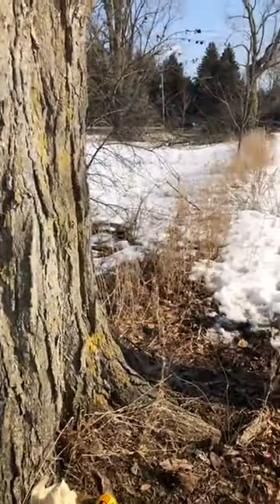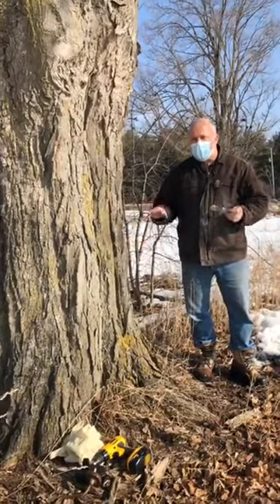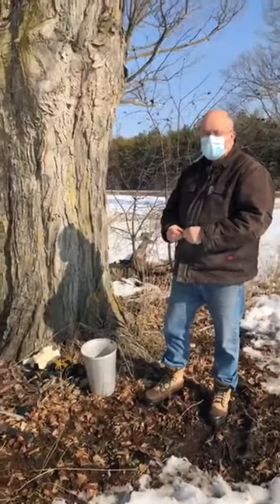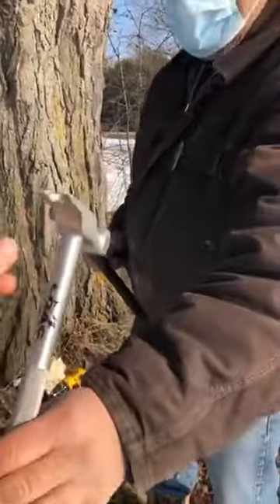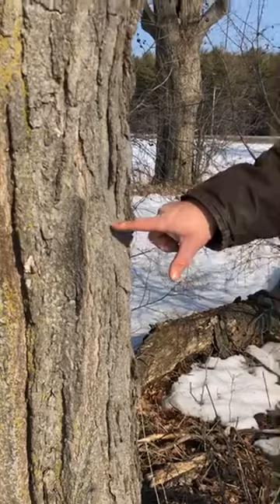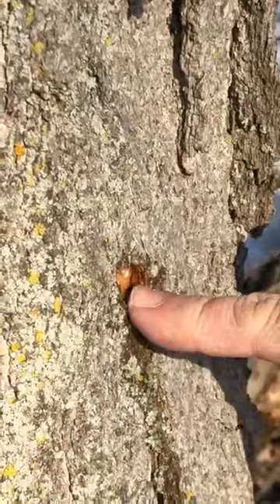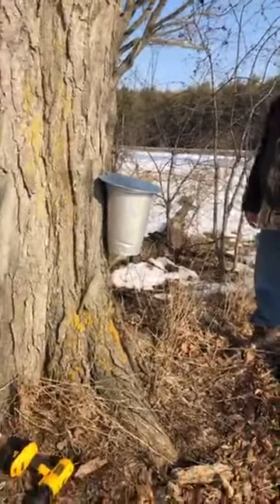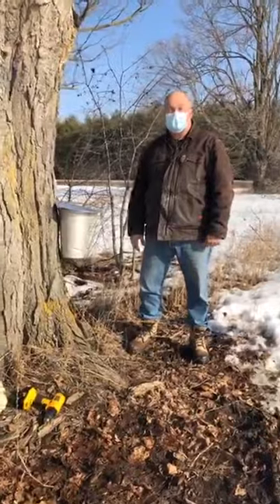Tapping Maple Trees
The Backyard Caring and Urban Sugaring Project coordinators Meredith and John tap a maple tree and show you how to identify sugar maples. The Guelph Tool Library has kits available for borrow for a limited time. and click on browse tools to view our entire inventory and place a reservation.